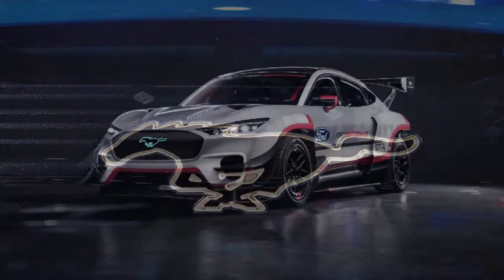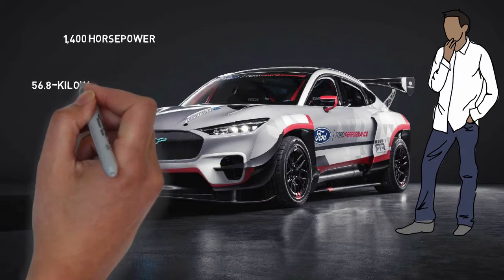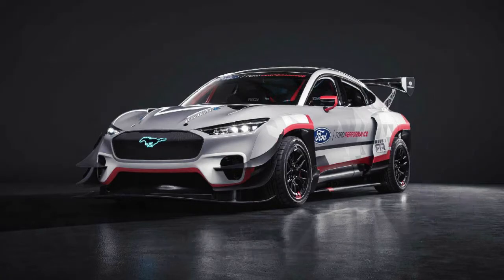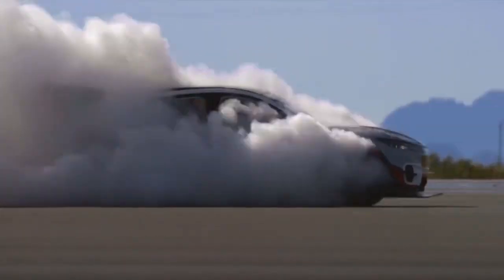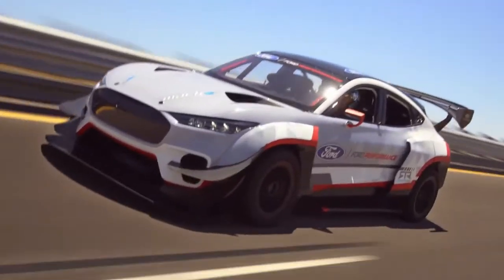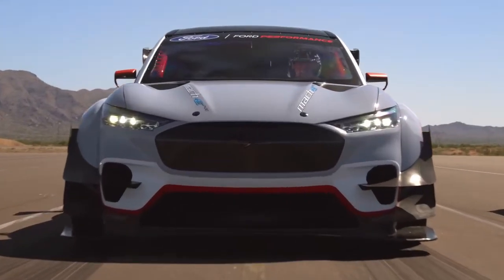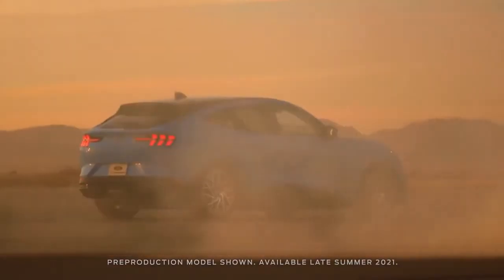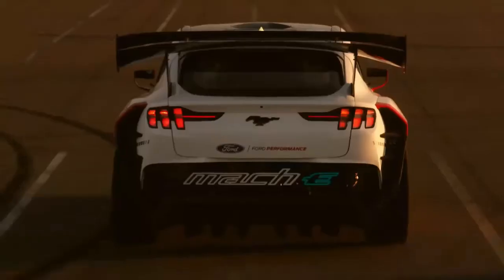Ford Mustang MACH-E Modified with 1400HP !!!!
Introducing the all-electric Mustang Mach-E 1400. People get excited to learn that these EVs would have three motors. Impressive, right? What if we told you that the car in the video has seven? That is what the new Ford Mustang Mach-E 1400 has. These seven motors allow the vehicle to offer more than 1,400 horsepower.

Anything you can do, we can do electric. Unfortunately for the speed demons, neither has it done bench-testing on acceleration, but from the video released alongside the announcement that you can view below you’ll see it must be pretty wicked.

“Mustang Mach-E is going to be fun to drive, just like every other Mustang before it, but Mustang Mach-E 1400 is completely insane, thanks to the efforts of Ford Performance and RTR.”

In the video, the Mach-E 1400 with motorsports champ and RTR founder Vaughn Gittin Jr. behind the wheel faces off against rally driver Ken Block’s Hoonicorn, drift and stunt driving expert Chelsea DeNofa in an RTR Mustang, and pro stock car drivers Hailie Deegan’s GT350R and Joey Logano’s NASCAR Mustang.